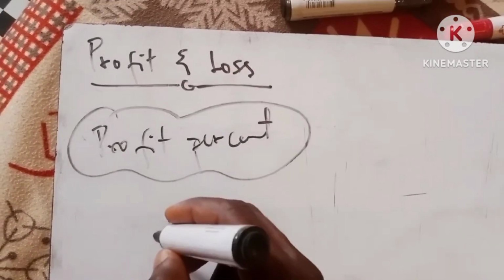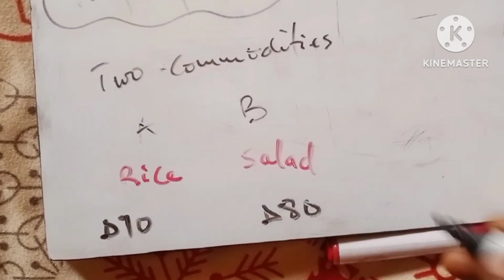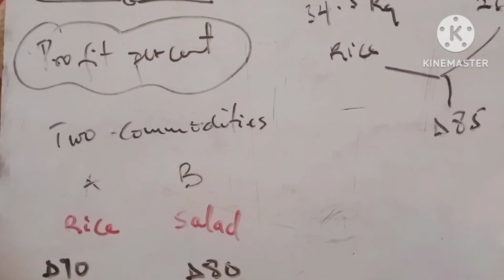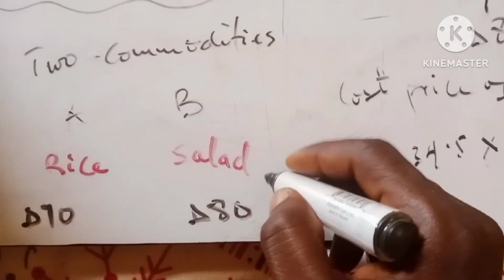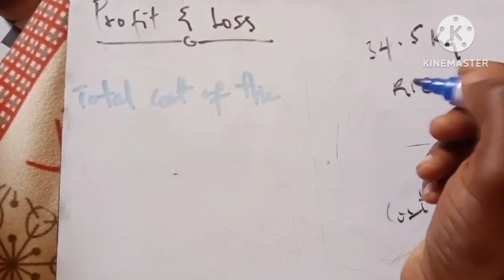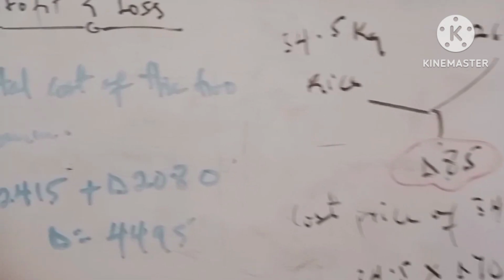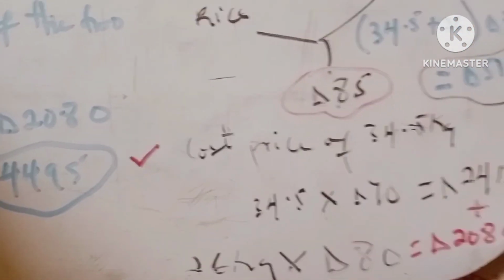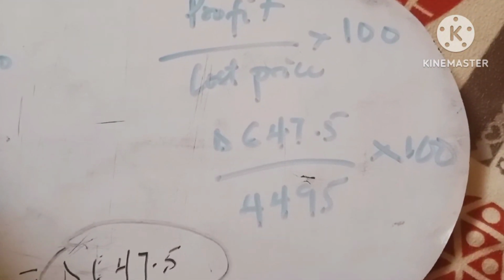How To Handle ANY Profit Percentage Question | Profit And Loss Tricks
Master this method to know how to solve profit percent in profit and loss.

The straightforward meaning of percentage is the number out of 100. For instance, 10% means 10 out of 100.

👉 This illustrates all you must know under percentage.